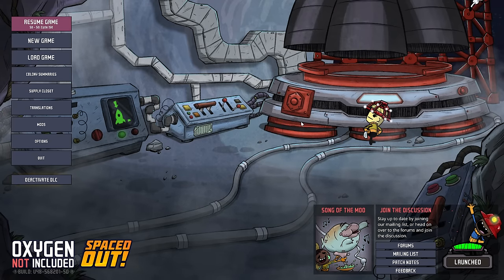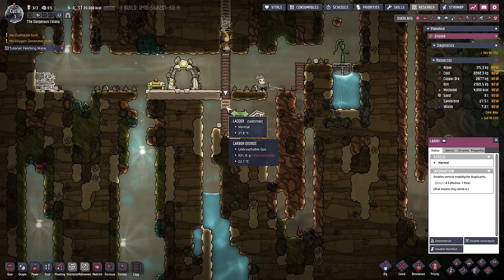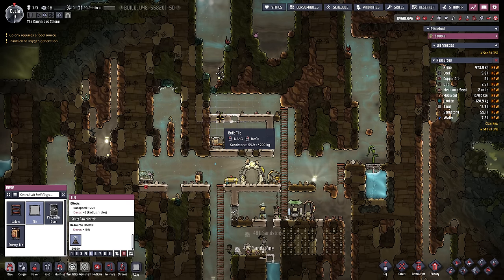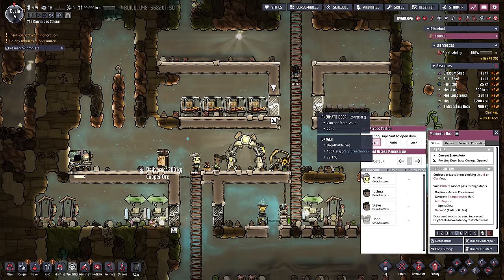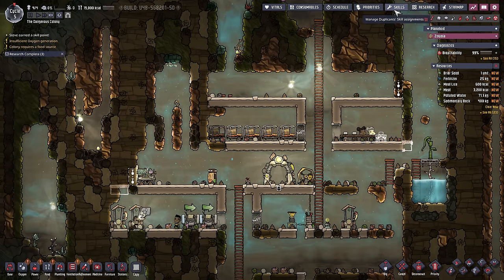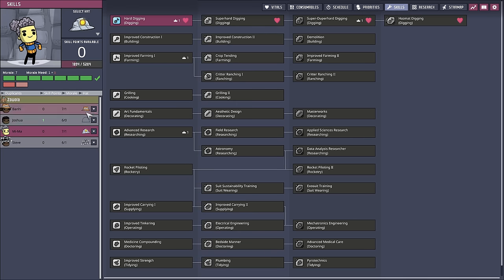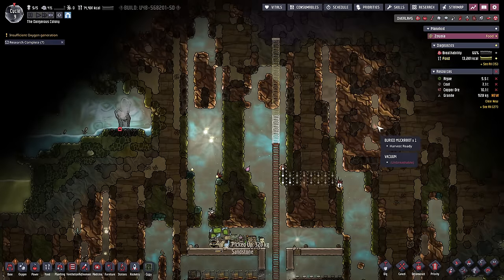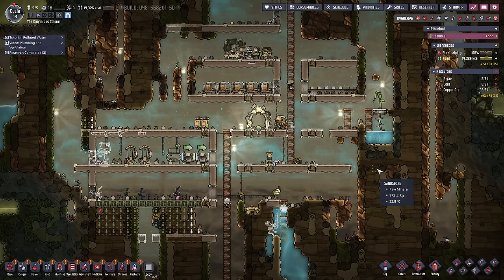Skewed Asteroid #1 - Song Of The Moo Update - Oxygen Not Included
This Skewed Asteroid has the exact same seed for everyone so feel free to try this map and share your base at cycle 100 with me and I'll try to showcase some.